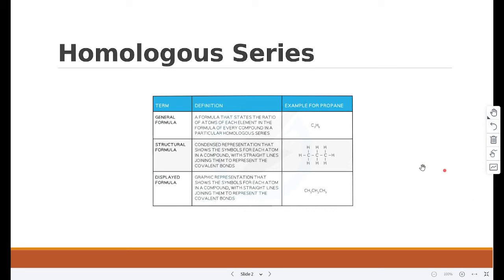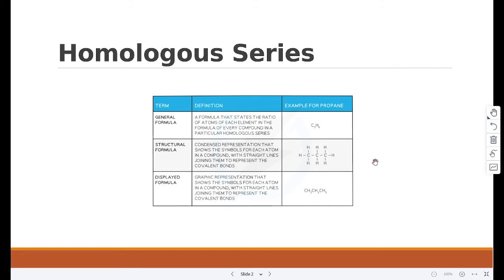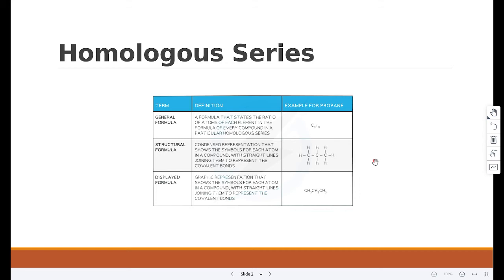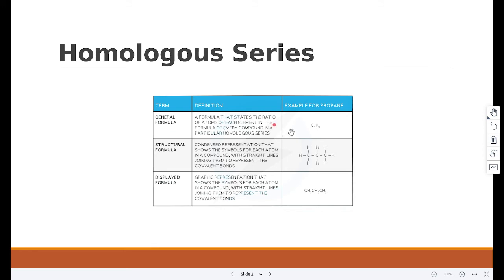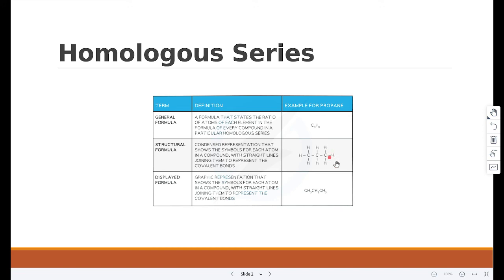Characteristics of Homologous series